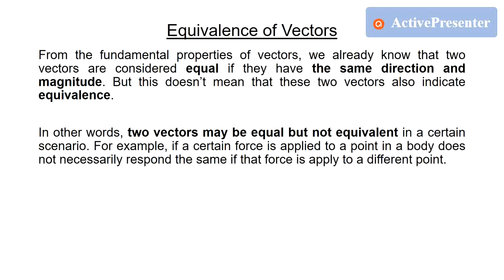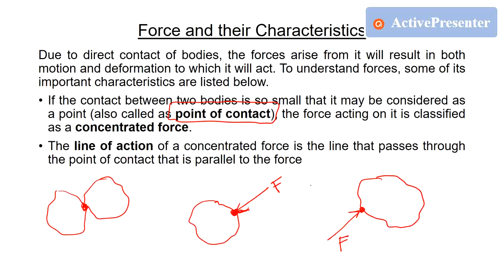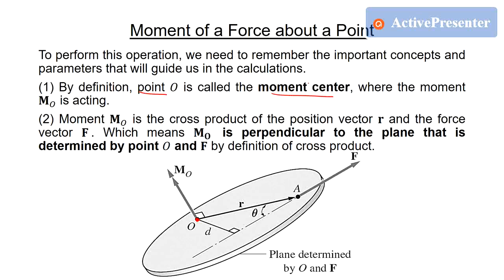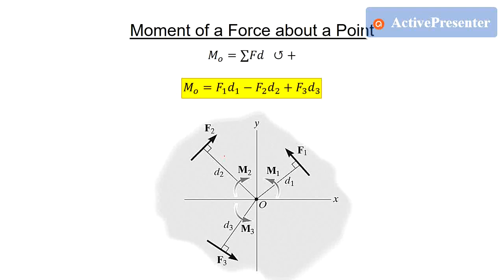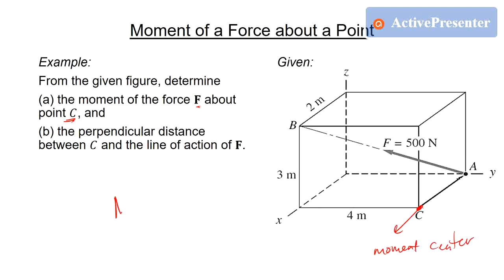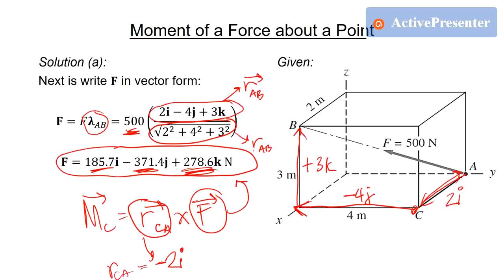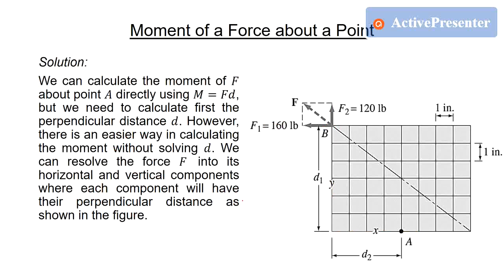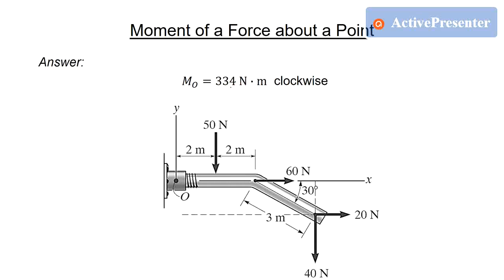Lecture 7 Part 1: Equivalent Vectors; Force and its Characteristics; Moment of a Force about a Point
This is Lecture 7 Part 1 of our lecture series on engineering mechanics statics. This video focus its discussion about equivalent vectors; force and its characteristics; moment of a force about a point.